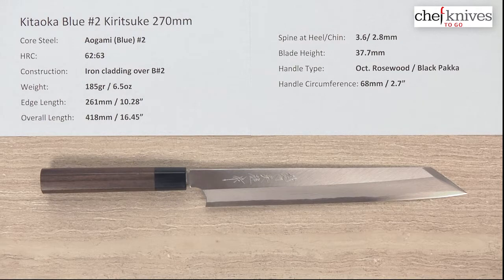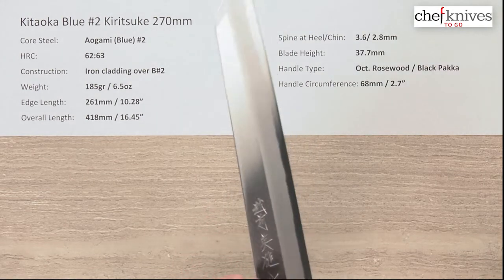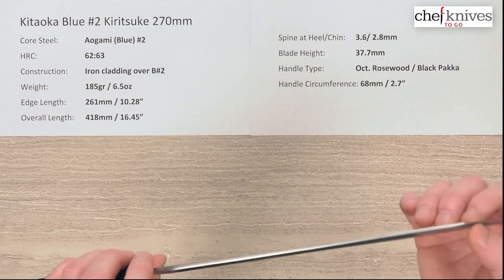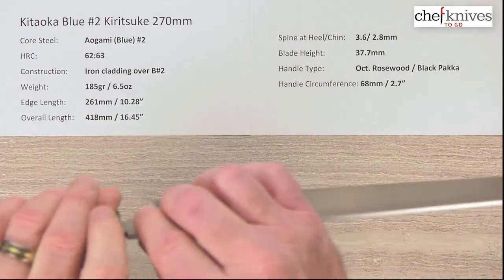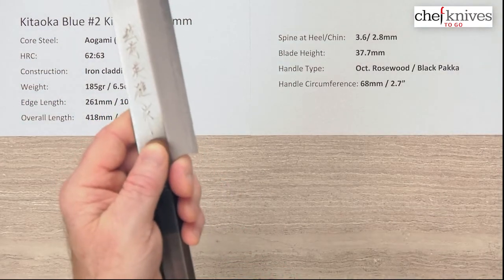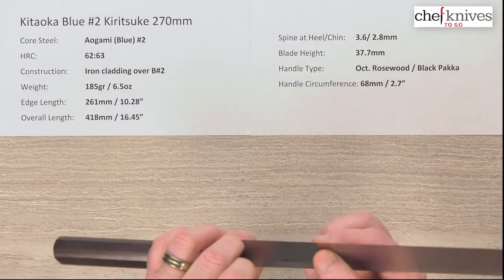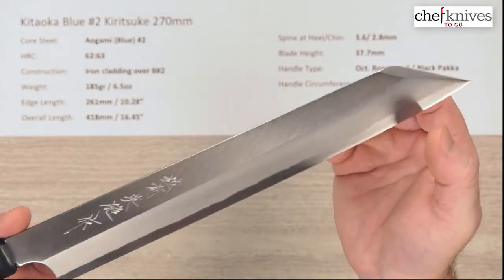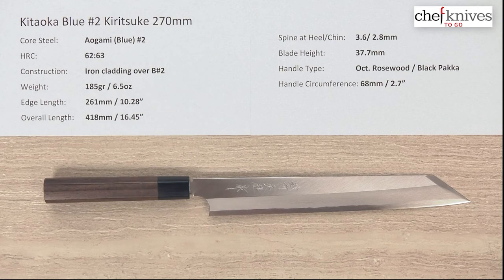Kitaoka Blue #2 Kiritsuke 270mm Quick Look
A quick product review of the Kitaoka Blue #2 Kiritsuke 270mm.